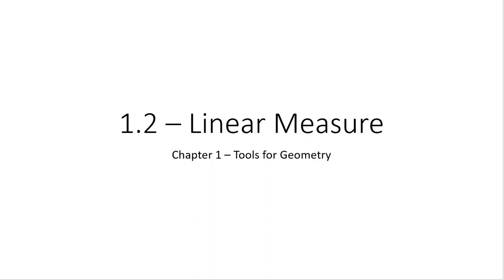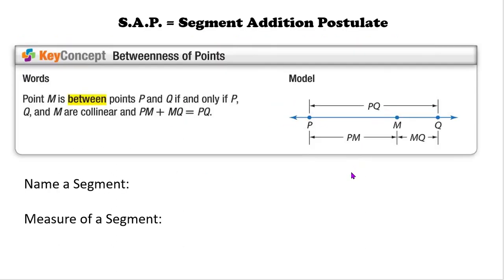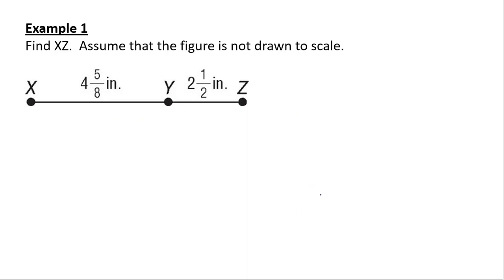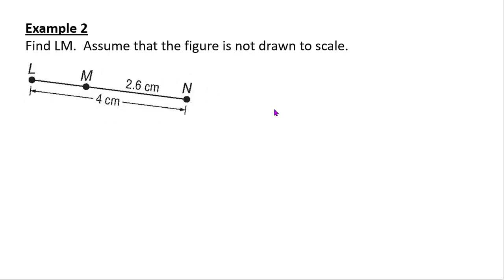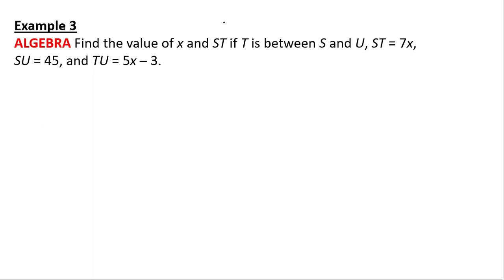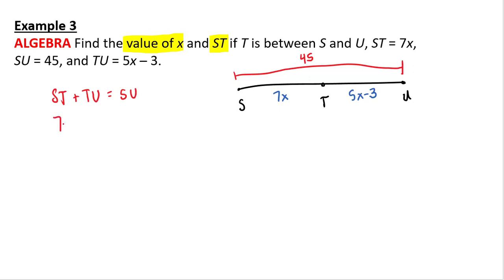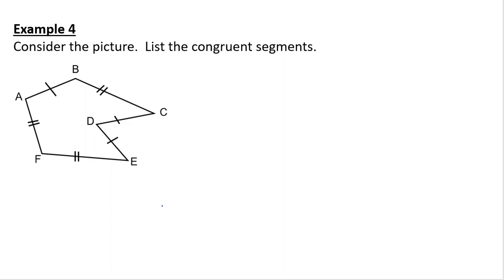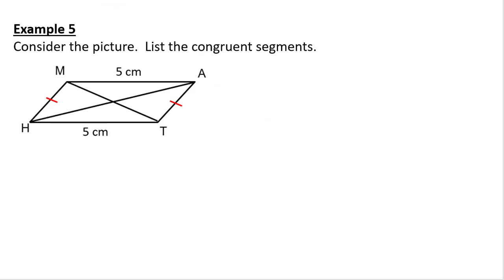1.2 - Linear Measure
Linear Measure